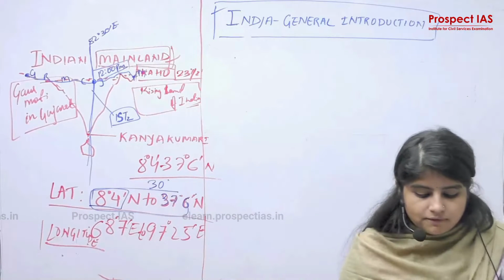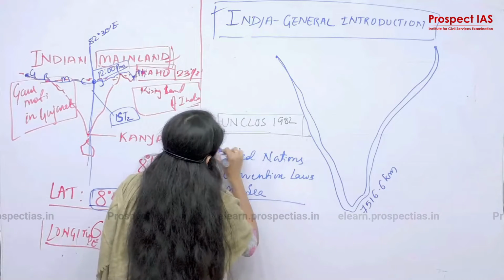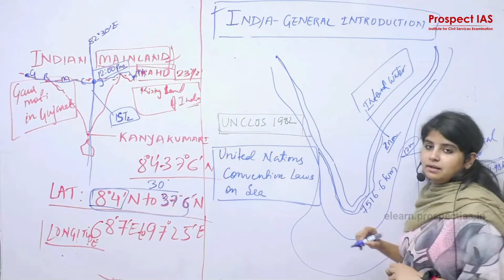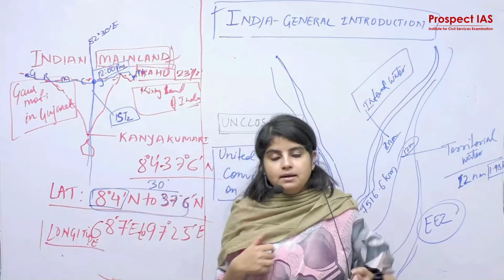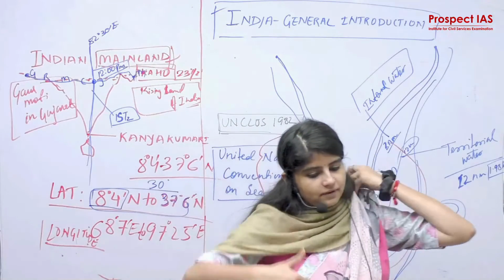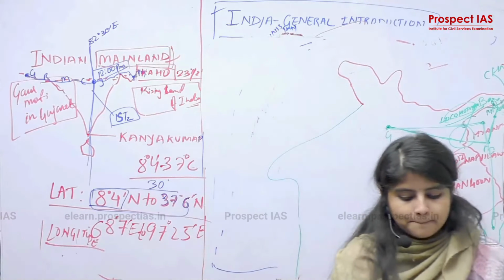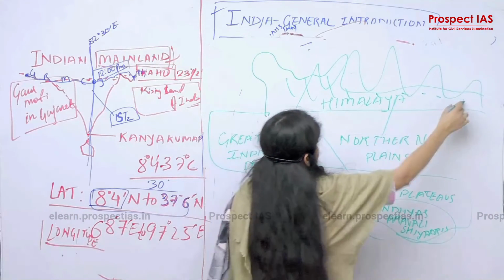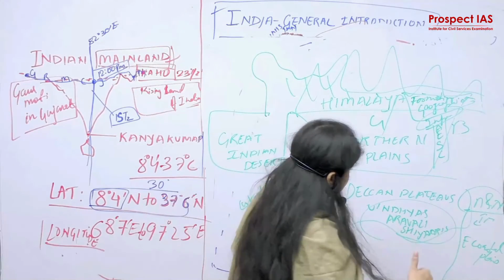GS Paper 1 [Q8] - हमने जो क्लास में पढ़ाया, वही आया | What we taught was asked - UPSC CSE Mains 2021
हमने जो क्लास में पढ़ाया, वही आया | What we taught was asked -
UPSC CSE 2021 Main Examination- GS 1&3

General Studies, Paper - I
भारत को एक उपमहाद्वीप क्यों माना जाता है? विस्तारपूर्वक उत्तर दीजिये।
Why is India considered as a subcontinent? Elaborate your answer.

[Encircled questions which are asked in UPSC mains examination GS Paper 1 and 3 (Geography and Hybrid topics) are taught in classroom lectures of our ongoing Hindi and English medium batches.] - PDF